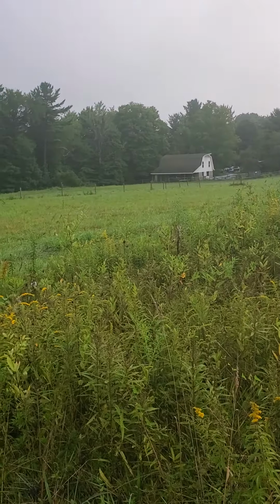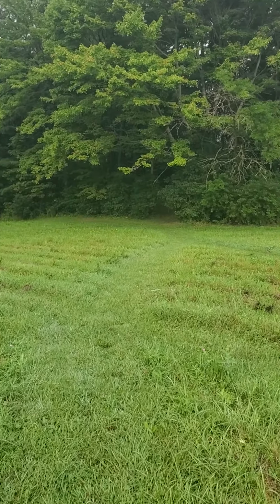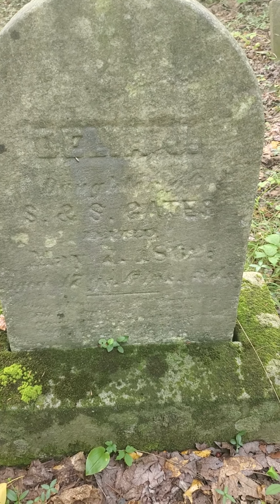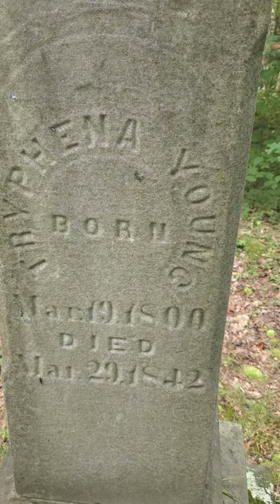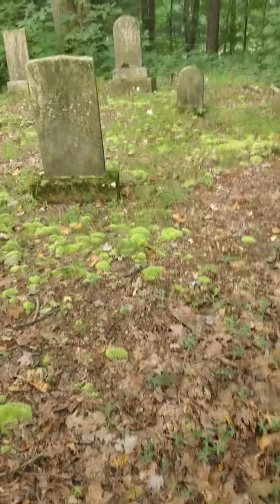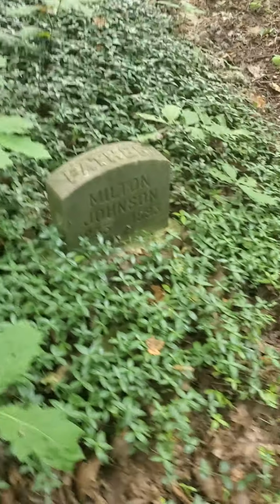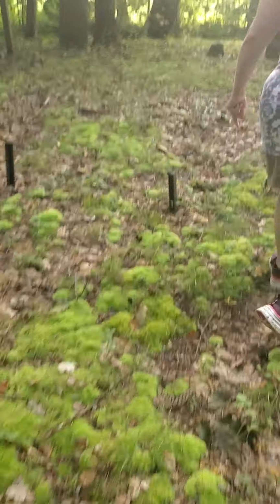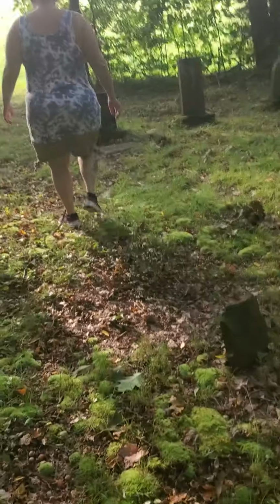Gates Cemetery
This is Gates Cemetery (aka Swine Creek Cemetery ) located in the middle of Amish country in Middlefield, OH.     really old run down one